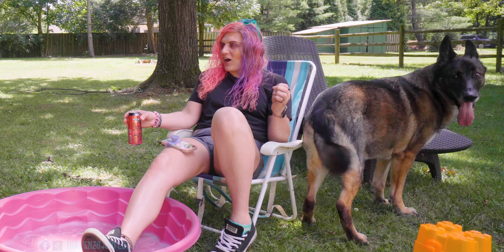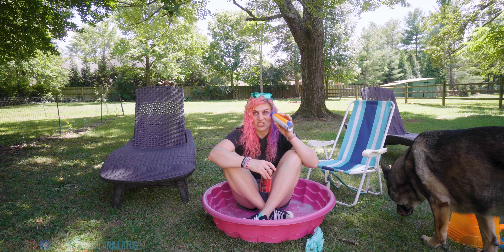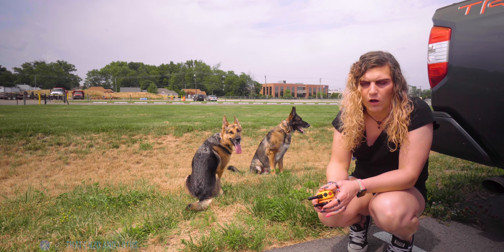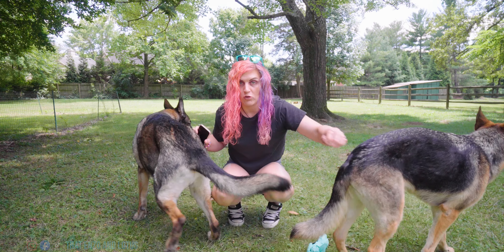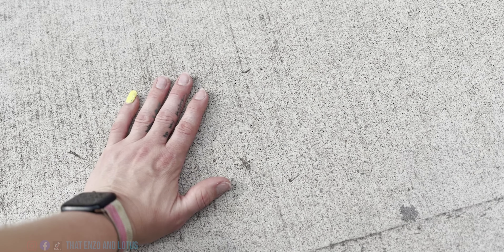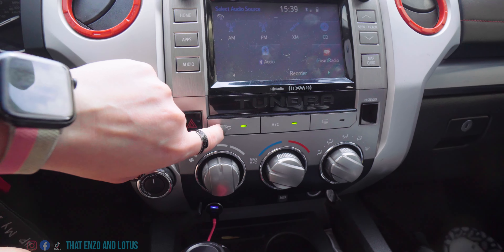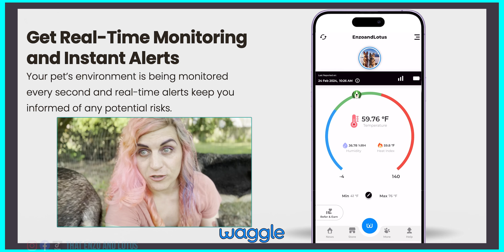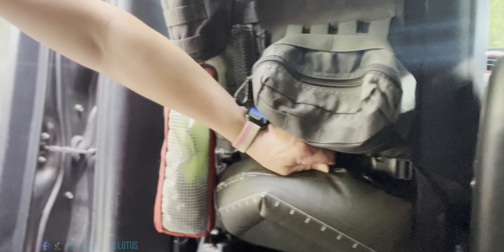Life Saving Summer Dog Tips | PLEASE KNOW THESE!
These Summer Tips could save their life.

***Amazon Store (for items mentioned in video)

Use Code ENZOLOTUS to get $15.00 off yearly subscription.

***F.A.Q.

Enzo & Lotus
4914 Cooper Rd
Unit 428512

***SYNOPSIS
Ticks, Water, Pavement, Shade and Car Safety